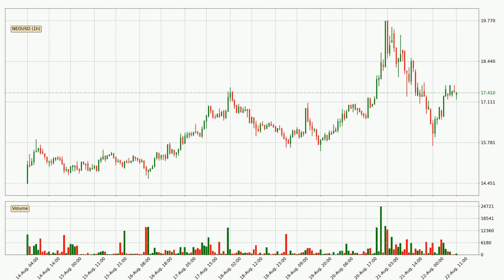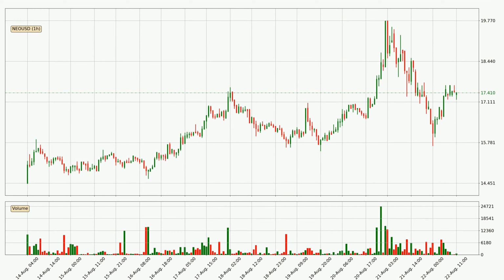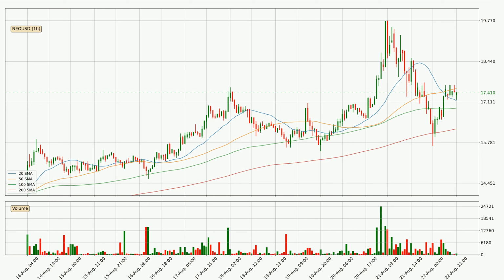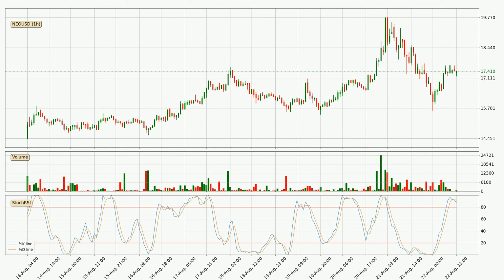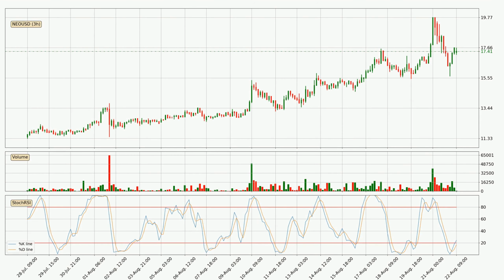Price Down With 4.0% 🔥 For Neo. Huge Move Or Pull Back For NEOUSD?? | FAST&CLEAR | 22.Aug.2020